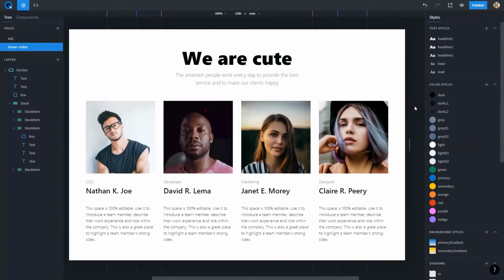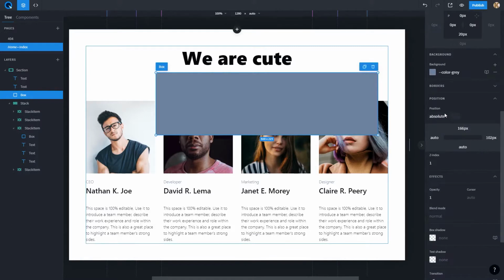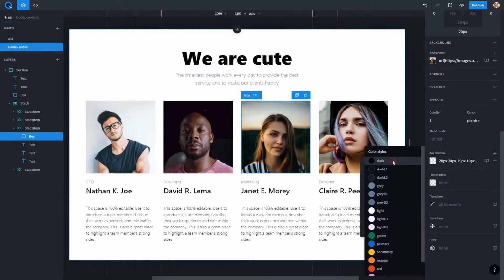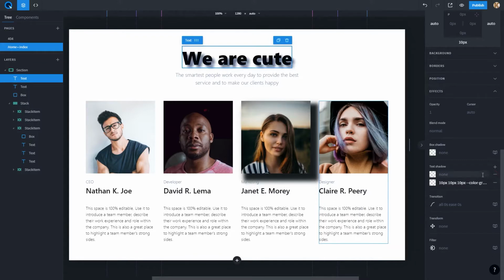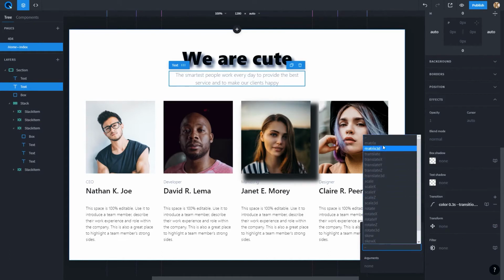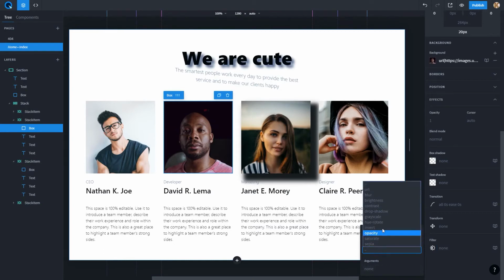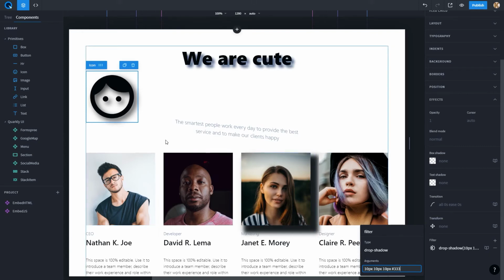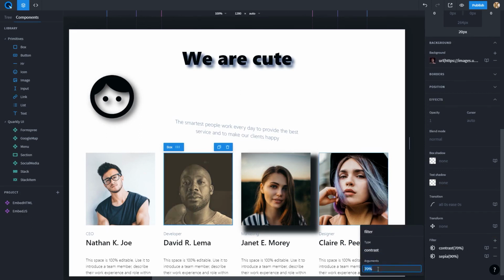QuarklyDocumentation: Style Props. Effects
Let's have a look at the props of the Effects category. First, select an image and open the corresponding tab.